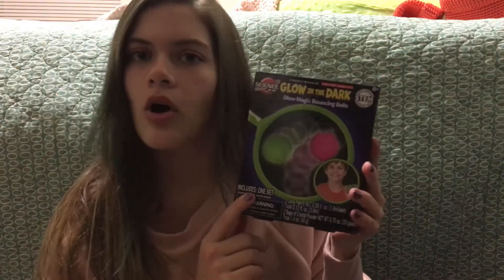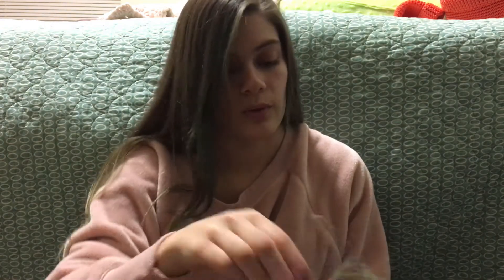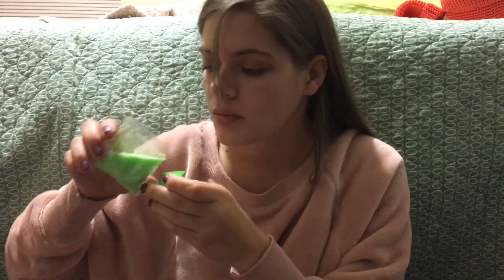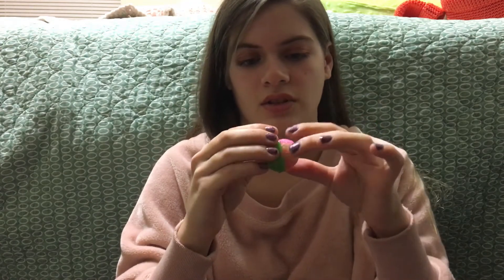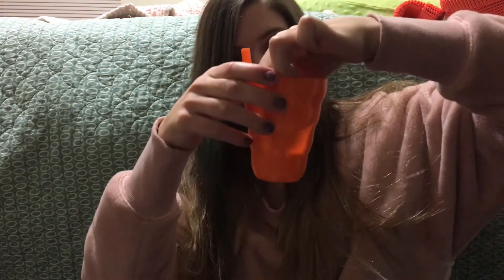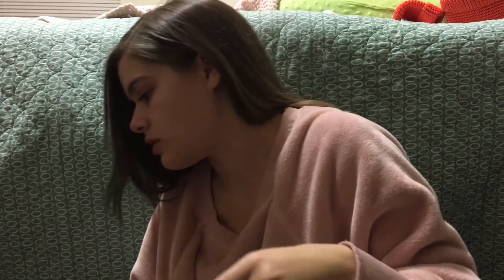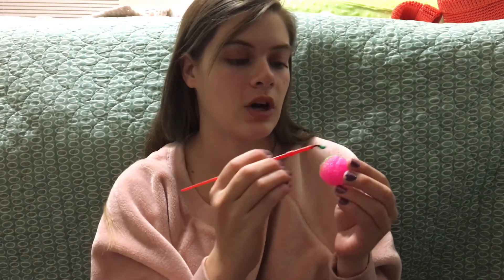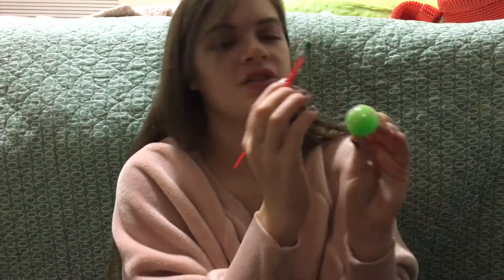Making Glow In The Dark Bouncy Balls From a Kit...Fail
I read all my comments and would love to hear what you have to say!